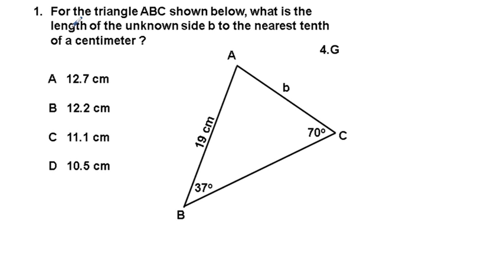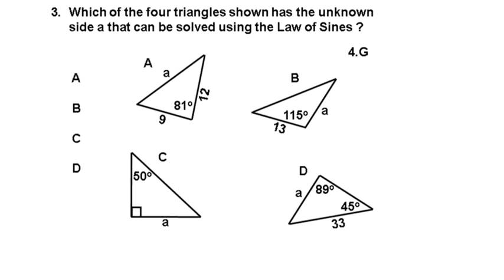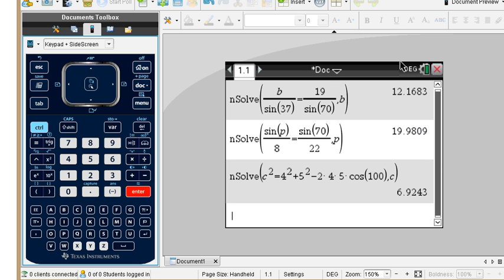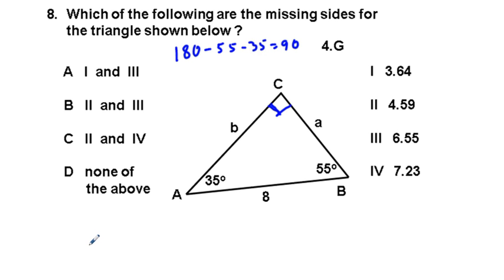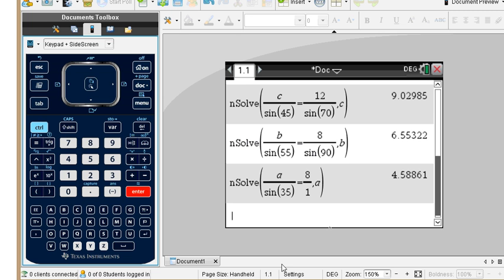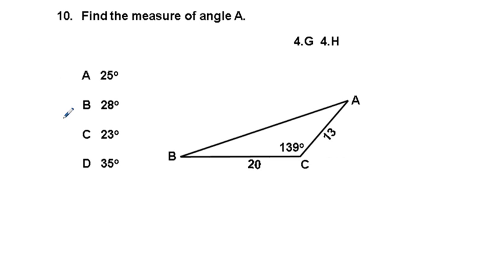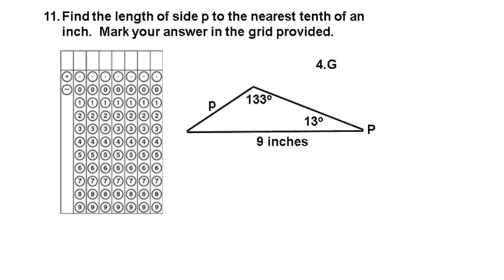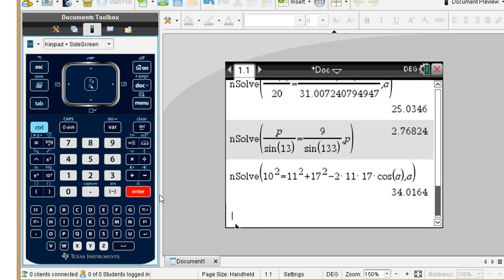Precalculus Mid 5th 6 Weeks Test 2017 Law of Sines and Law of Cosines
Precalculus Mid 5th 6 Weeks Test 2017 Law of Sines and Law of Cosines.  This is the review of a recent test over the Law of Sines and the Law of Cosines.